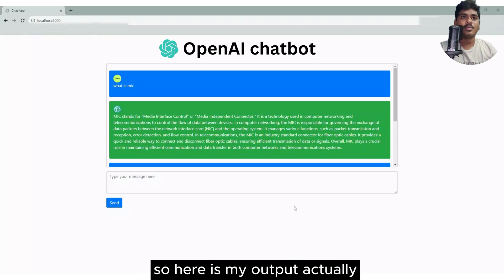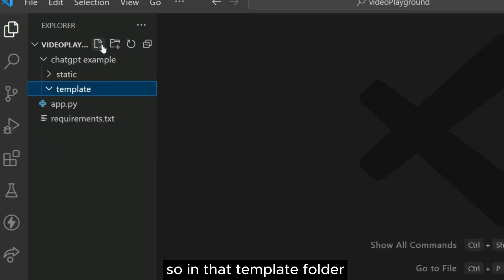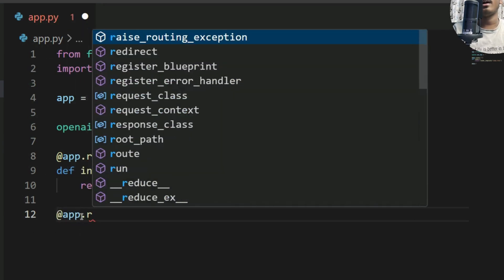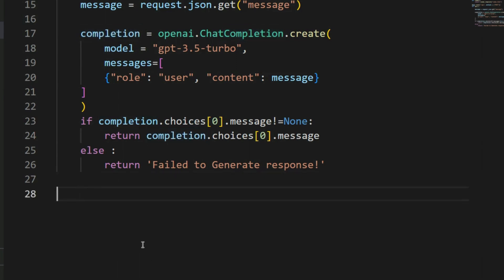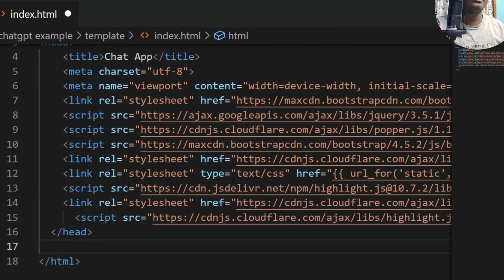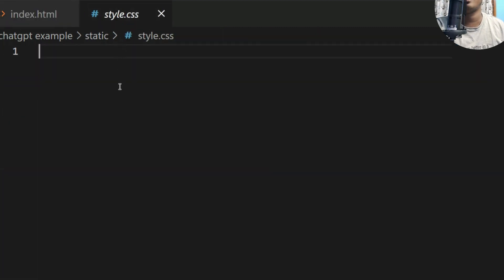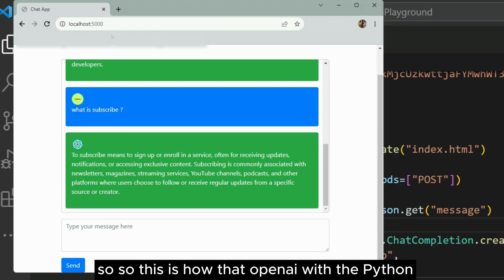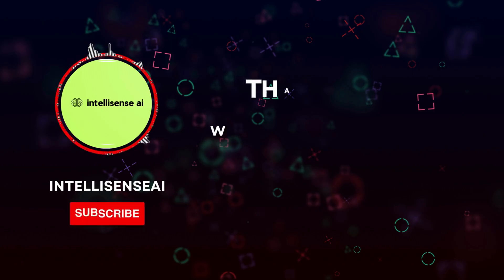How To Use openAI API (ChatGPT) in PYTHON and HTML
In this comprehensive tutorial, we'll guide you through integrating the powerful OpenAI API, specifically ChatGPT, into your web applications with the combined prowess of HTML and Python. Whether you're a developer, a student, or a curious mind, we've got you covered!

In this video, you will learn how to set up a Flask server to connect your HTML front end to the OpenAI API, allowing you to create interactive and dynamic AI-powered chatbots and applications. We'll break down the process into easy-to-follow steps, making it accessible for all skill levels.

Here's what you can expect to learn:

Making API requests to OpenAI
Displaying AI-generated responses in HTML
Creating a user-friendly chat interface
Implementing user input and AI responses
Deploying your application for the world to see
By the end of this tutorial, you'll have a solid understanding of how to harness the capabilities of ChatGPT, OpenAI's cutting-edge language model, to build chatbots, virtual assistants, and more in your web projects. Join us on this exciting journey to unlock the potential of AI in your web applications.

⌚Timestamps⌚

0:00 Introduction
1:21 Define the Project Structure.
3:08 Create Python Backend of the chatbot using openAI API
7:45 Create a Simple HTML Frontend for our CHATBOT
12:00 Design our Frontend using CSS
12:23 Generating API Key in OPEN AI
13:46 Applying API key in the backend server
14:00 output of this chatbot.
17:06 Thanks Card.

🌟 My Journey 🌟

With experience spanning over 8 years, I've thrived as a Machine Learning Engineer and Software Developer. Throughout my professional voyage, I've actively contributed to diverse software products and harnessed various cutting-edge technologies. Orchestrating more than 10 teams and overseeing multiple projects across different locations has been a pivotal part of my role.

Much gratitude and affection to all of you – your support means the world. Here's to continued growth and success! 🚀❤️